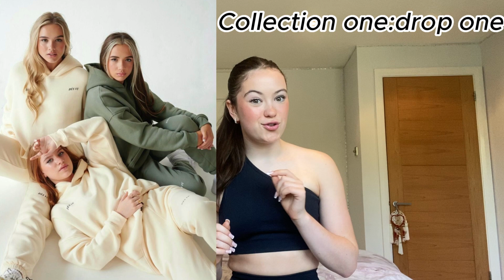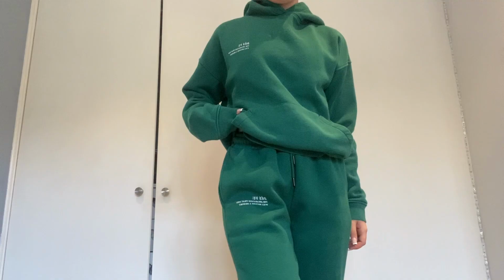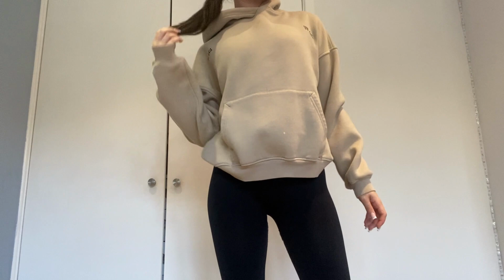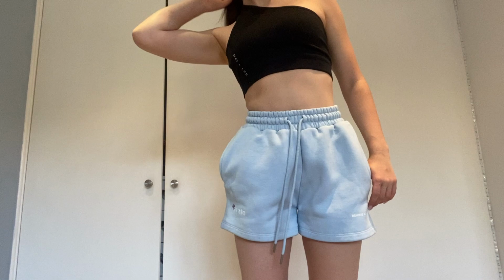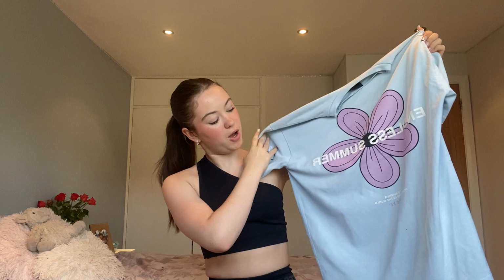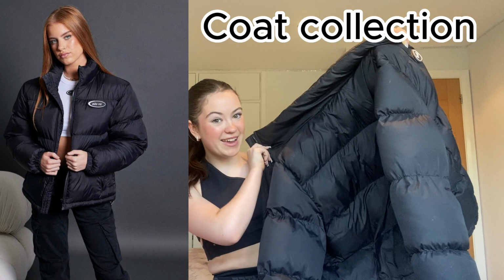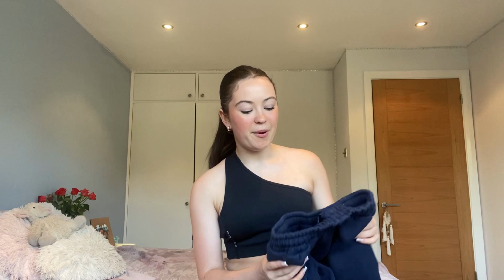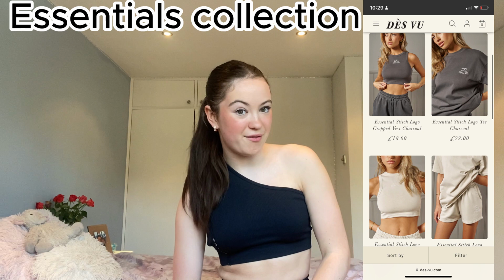DÉS VU clothing haul/review🛍️🫧✨ (BRUTALLY HONEST)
Is Dadvgirls's clothing line DÉS VU any good? here is my brutally honest opinion!
what do you think of the clothes? comment what is your favourite collection?

THIS VIDEO IS NOT A SPONSORED/PAID FOR ADVERTISEMENT UNLESS STATED OTHERWISE IN THE TITLE. SOME PRODUCTS MAY HAVE BEEN GIFTED FOR HONEST REVIEW.

leah xx

KACI-JAY/DAD V GIRLS /DES VU/GRACE CONDER